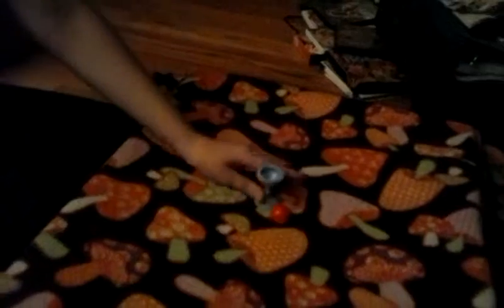Magic trick tutorial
You will need to go to the magic store for this